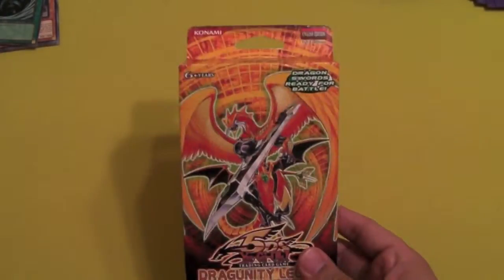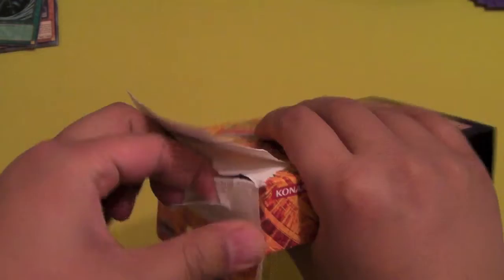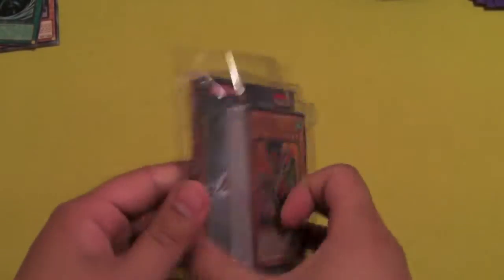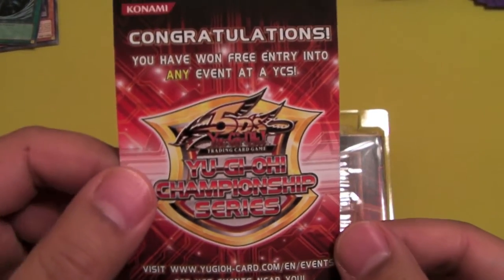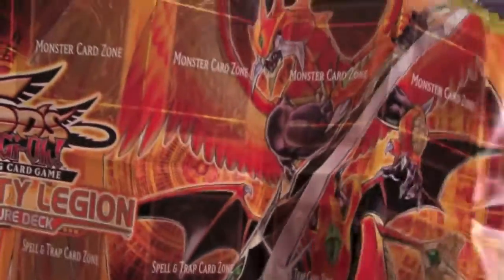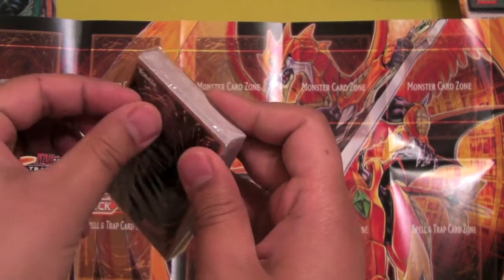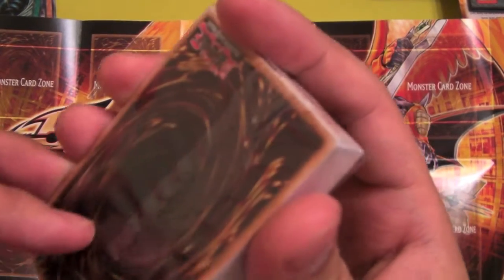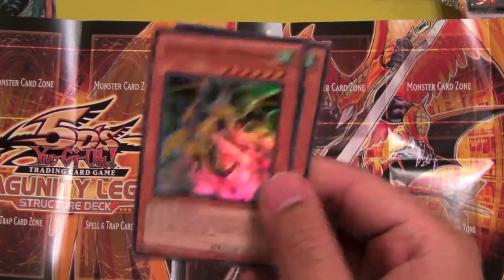Dragunity Legion Structure Deck!